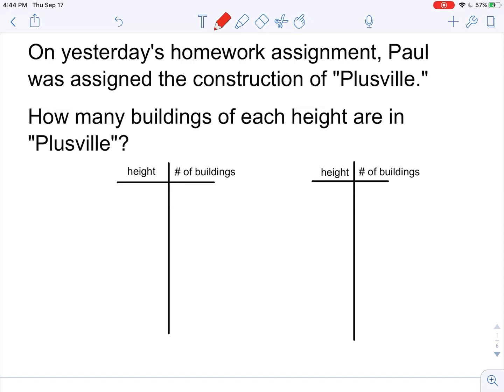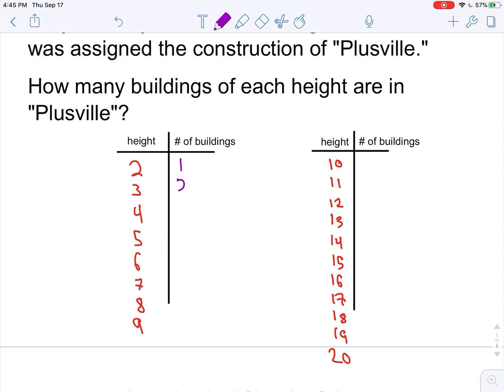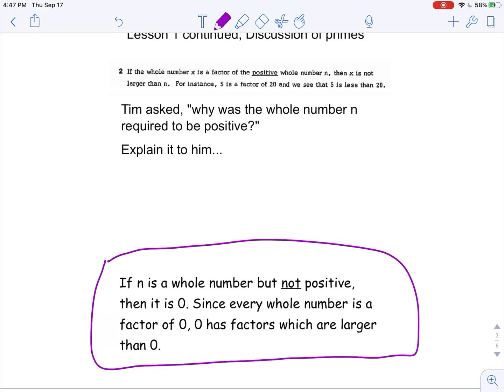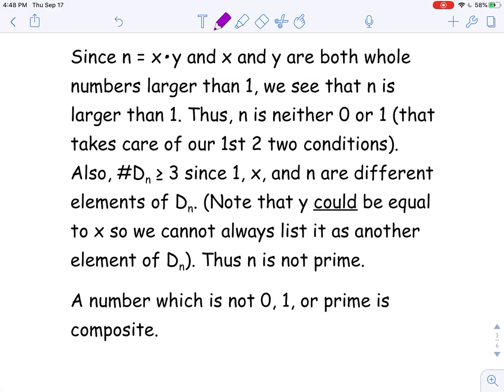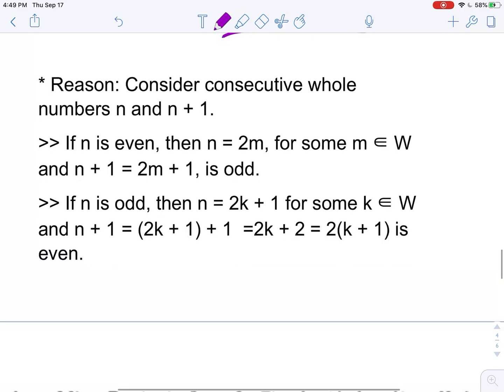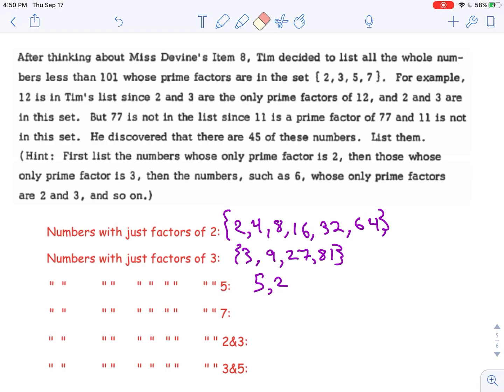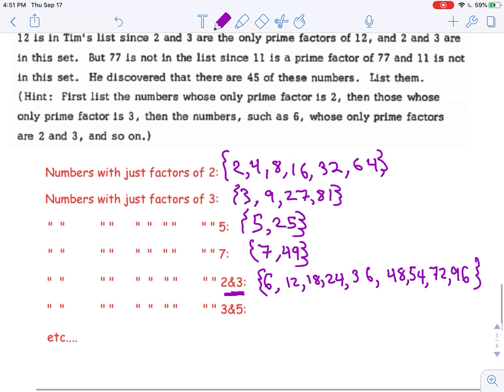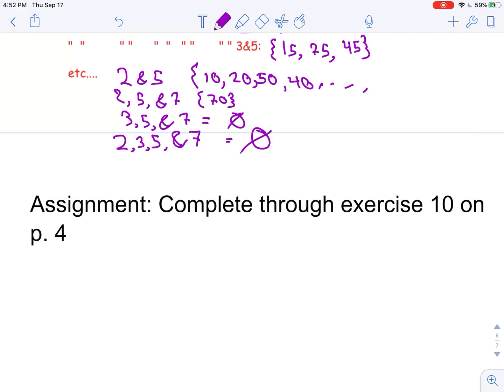Paul’s Problems with Plusville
Discussion questions for Chapter 9 (Number Theory), Problems 4 through 10.